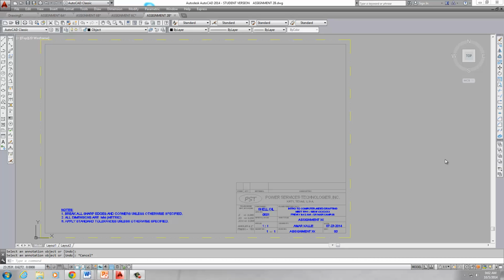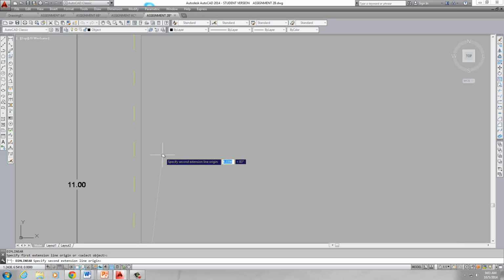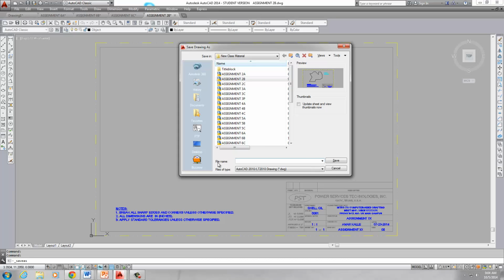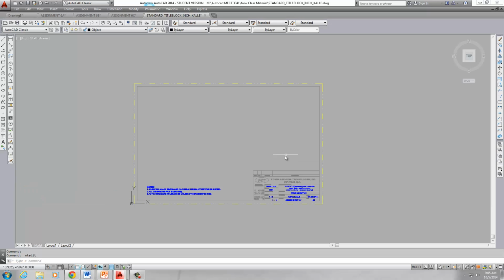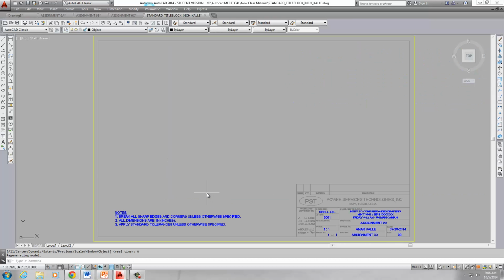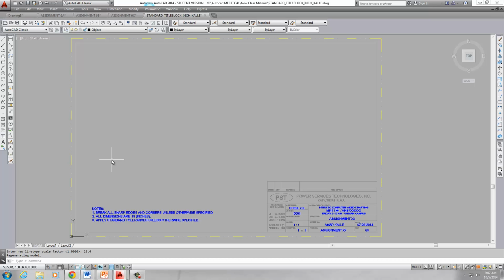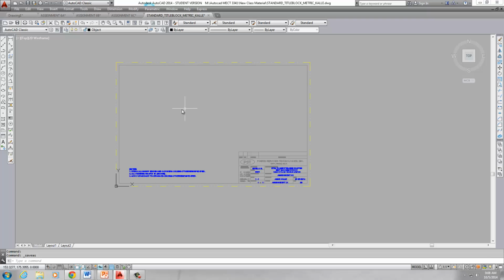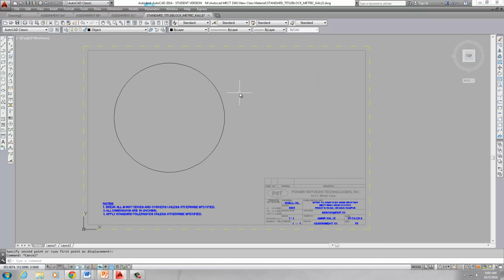Border Scaling - Inch to Metric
Border creation for Metric scaled version